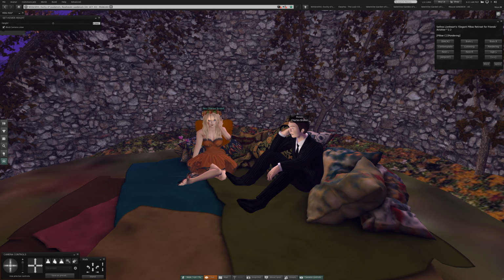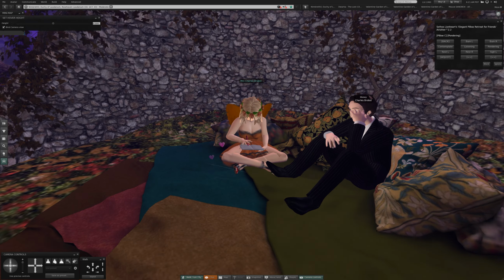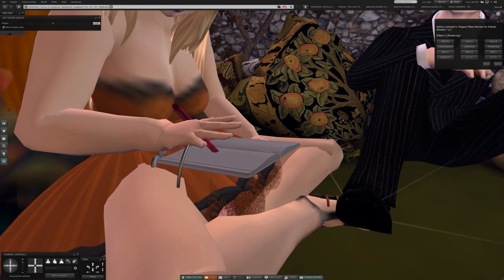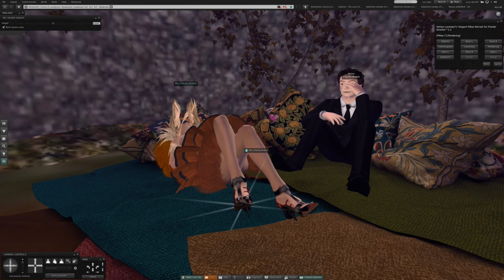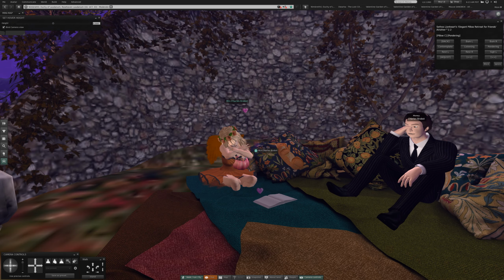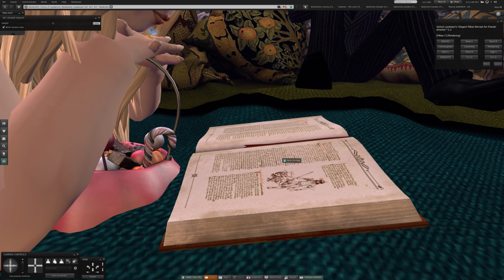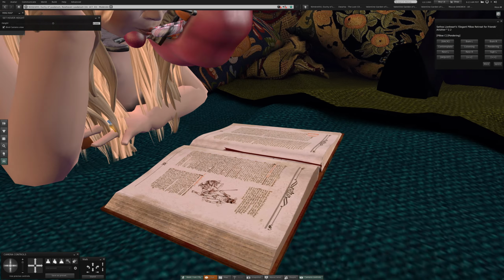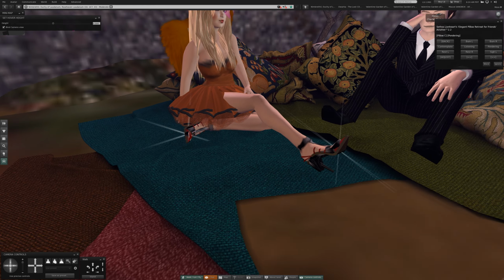2 Tuesday at Nimbrethil in Second Life